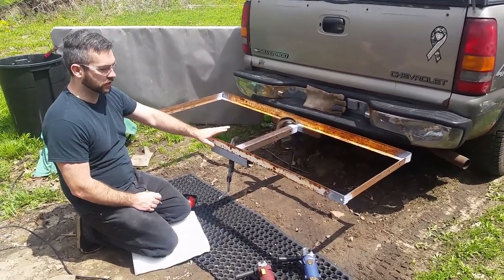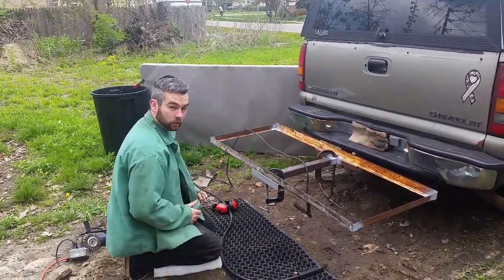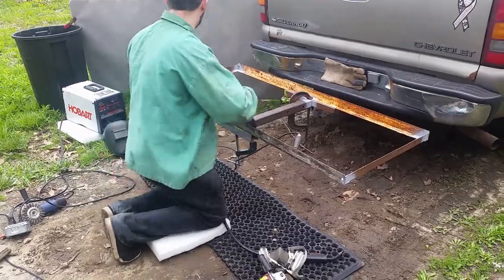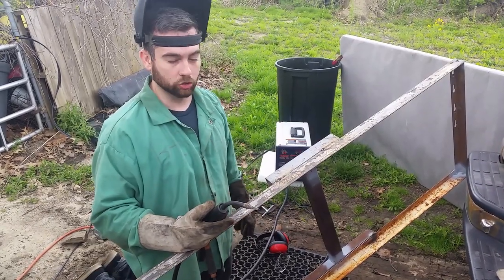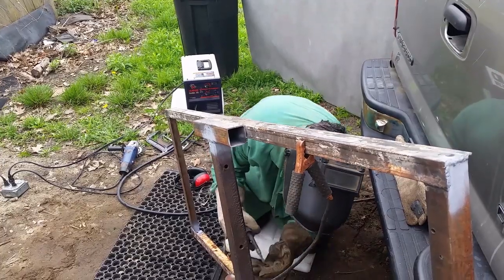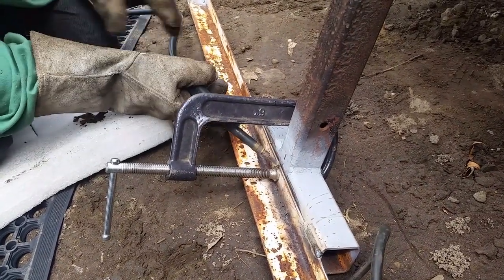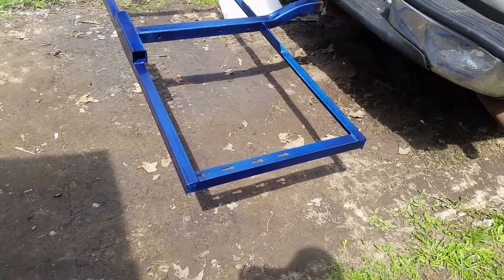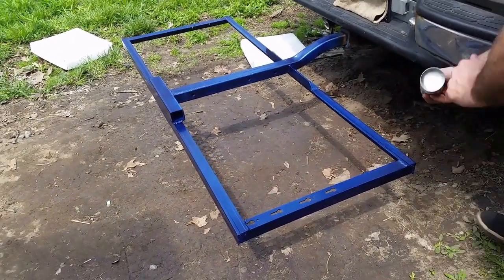DIY Hitch Carrier Receiver pt2